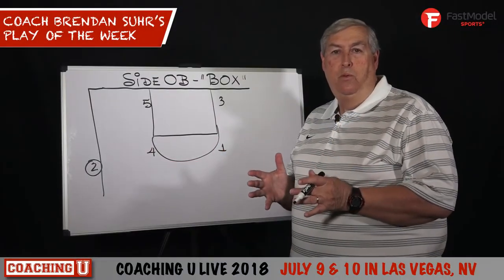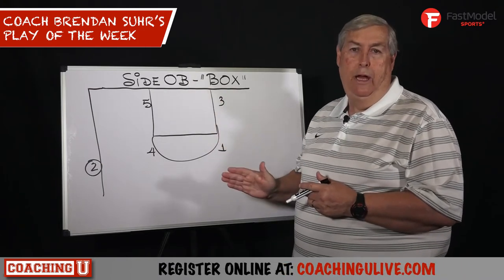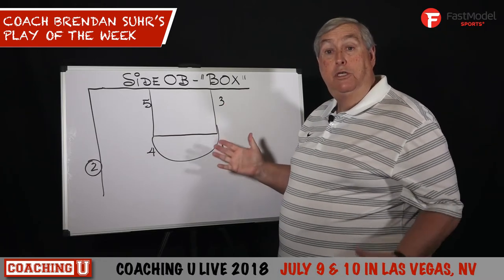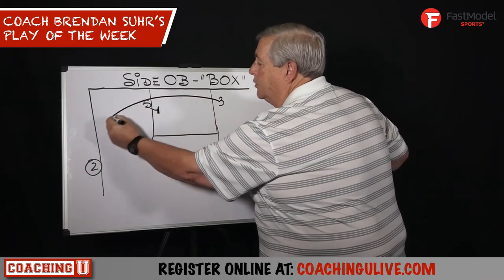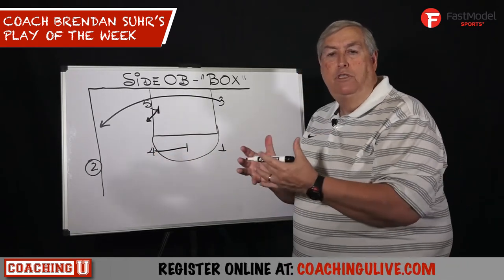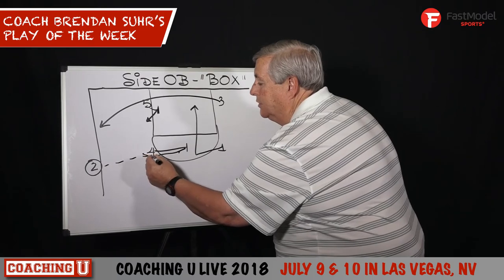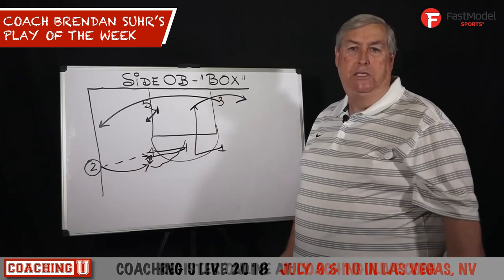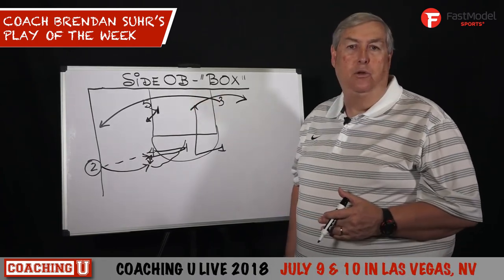Coach Brendan Suhr's Play of the Week: "Side Out: Box"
Coach Brendan Suhr's PlayOfTheWeek: "Side Out: Box"

Powered by @FastModel